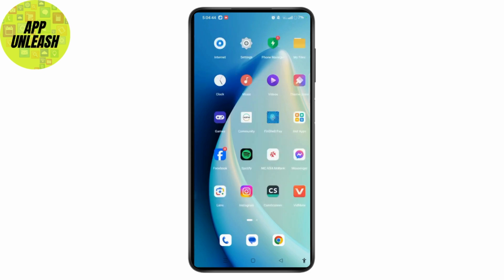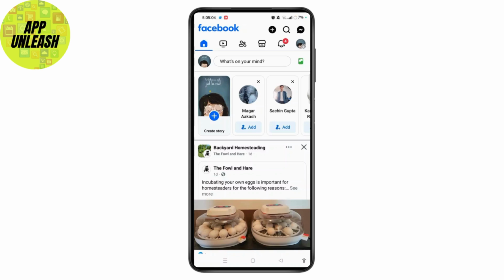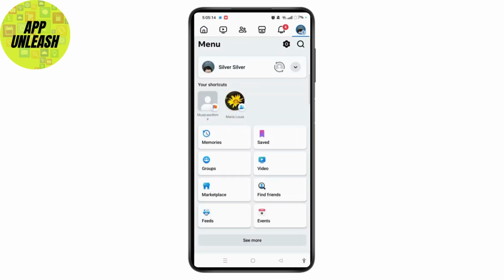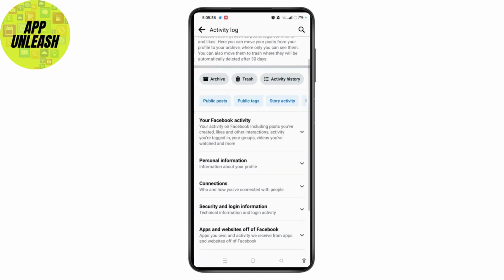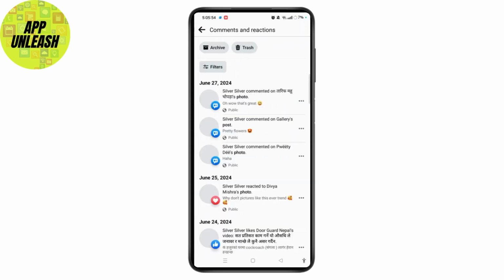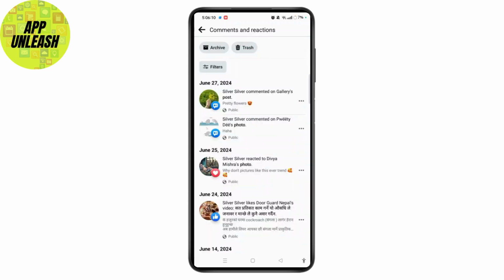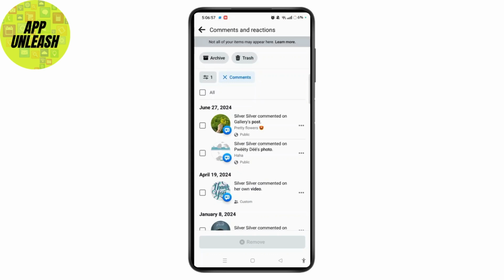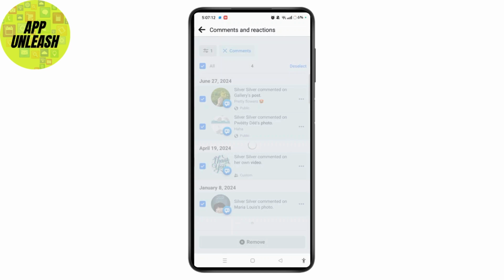How to Delete All Comments on Facebook at Once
Learn how to delete all comments on Facebook at once in this comprehensive guide. Whether you want to clean up your activity or remove unwanted comments, this step-by-step tutorial will help you efficiently manage your Facebook comments.

In this video, you'll discover how to delete all comments on Facebook at once. You'll also learn how to delete all your comments on Facebook and how to delete comments on Facebook posts quickly.

Timestamps:
0:00 Introduction
0:20 Step 1: Accessing Your Activity Log
0:45 Step 2: Selecting Comments to Delete
1:15 Step 3: Confirming Deletion

how to delete all your comments on facebook
delete all comments with one click on facebook